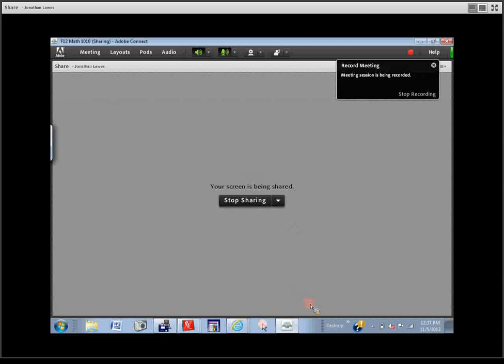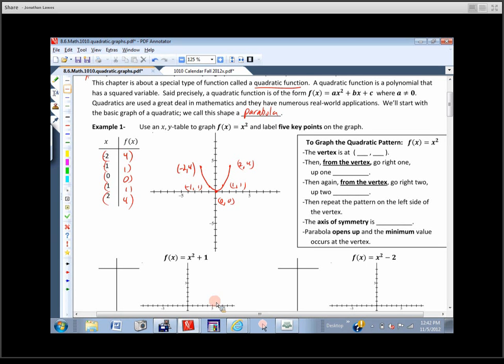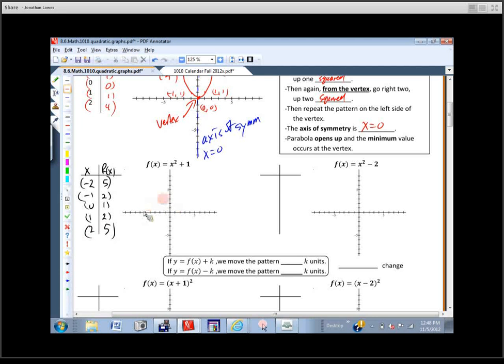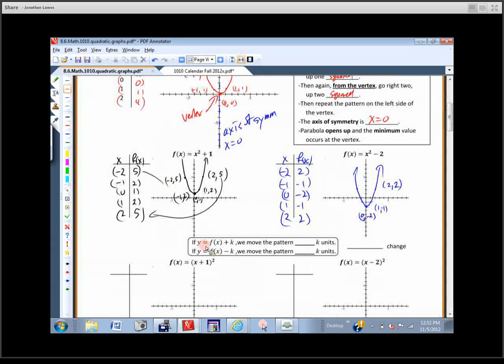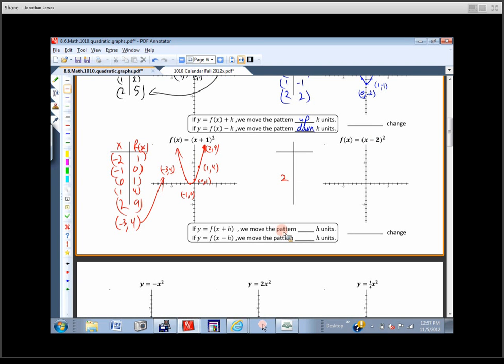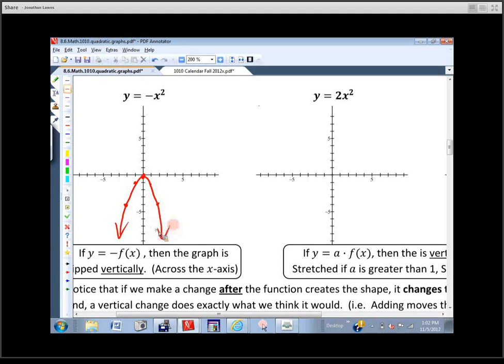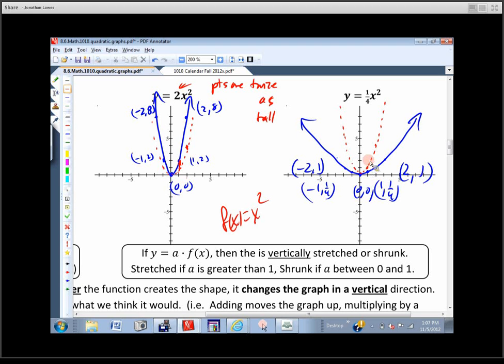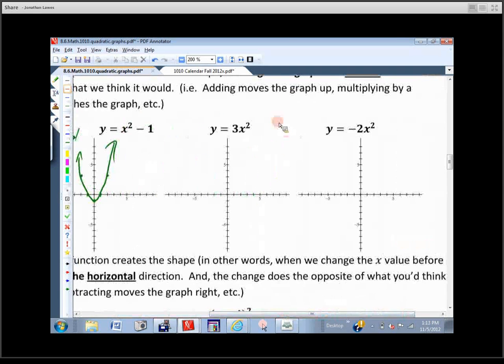8.6 Math 1010 - Graphs of Quadratics